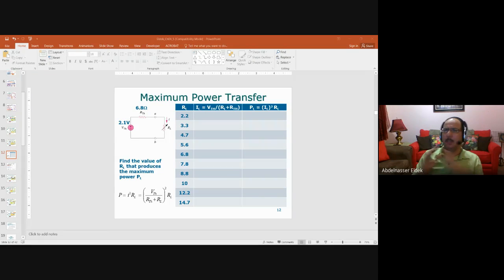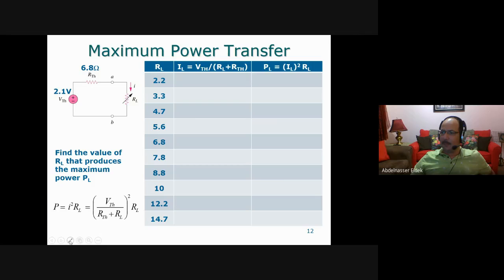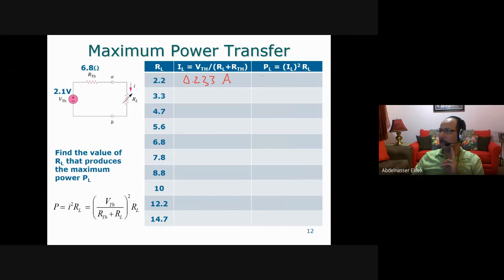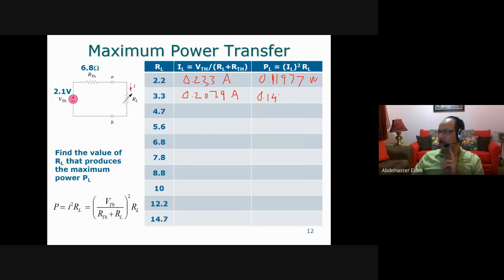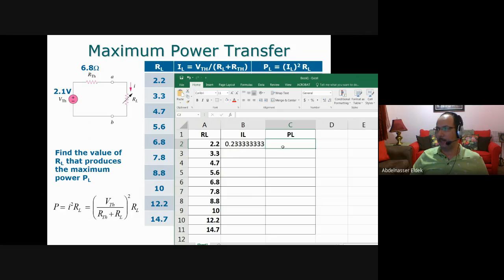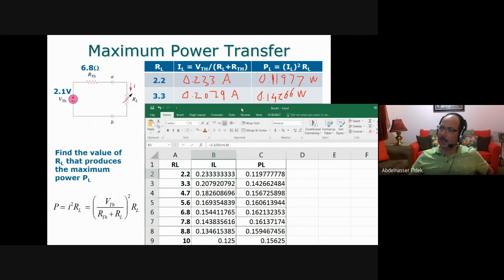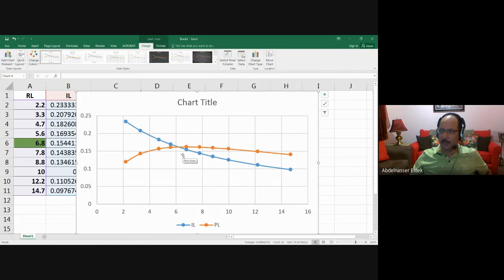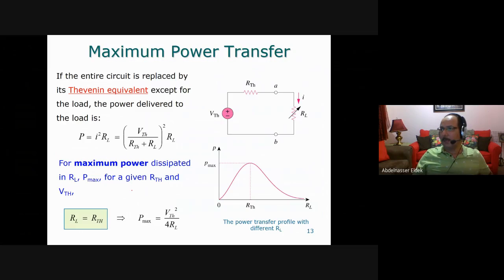ECE220 ch4 5